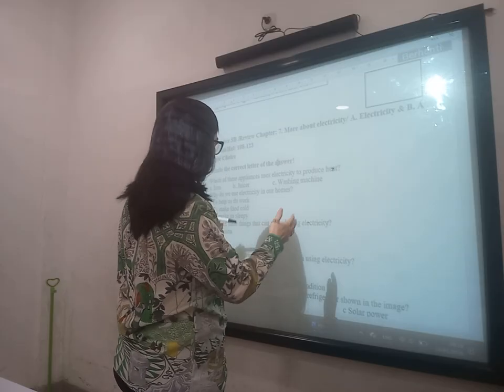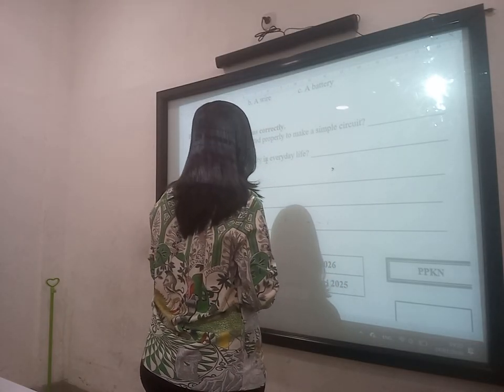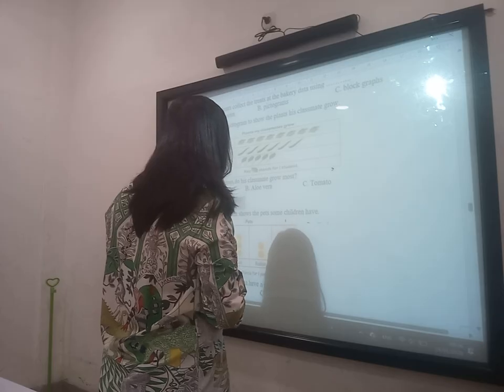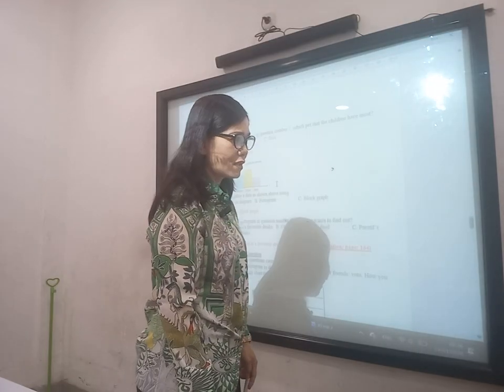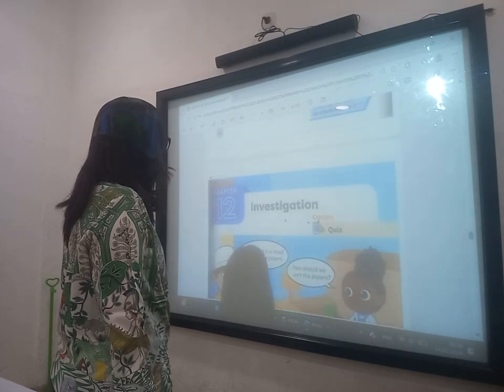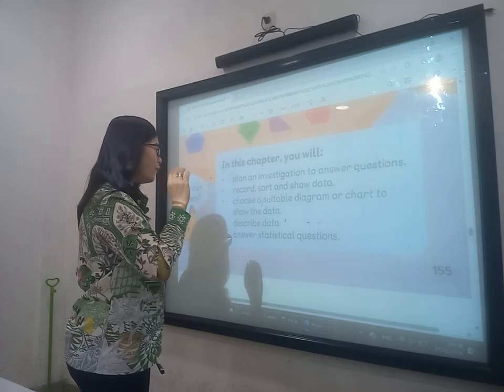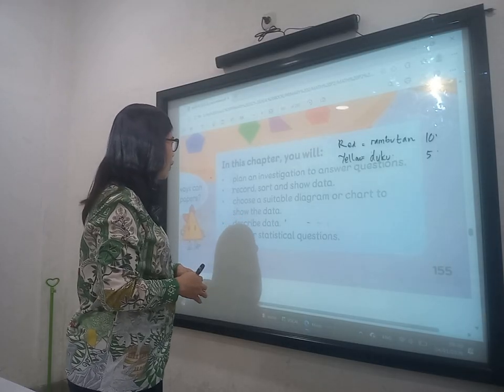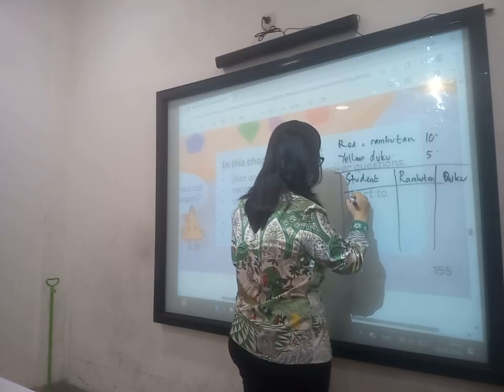P2 A Teacher Evaluation | Ms Maria | 24th January 2026